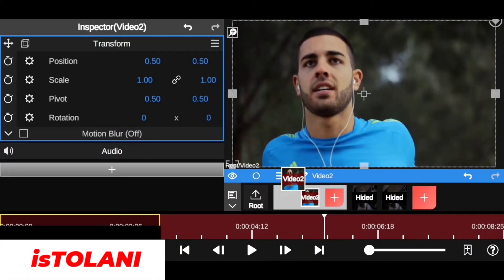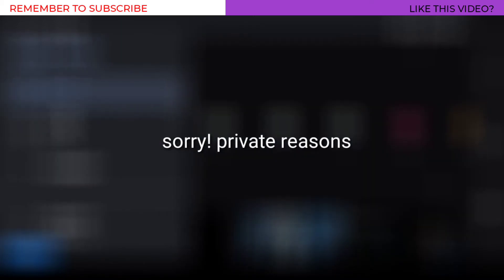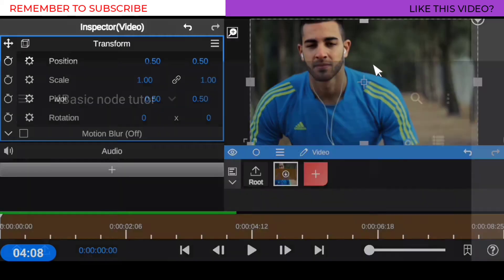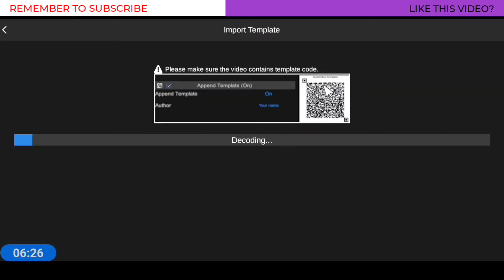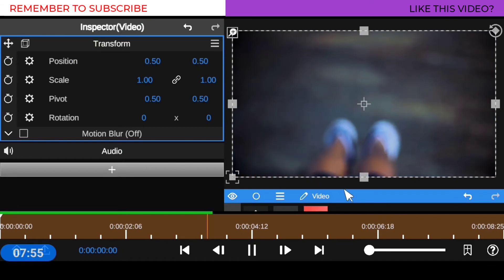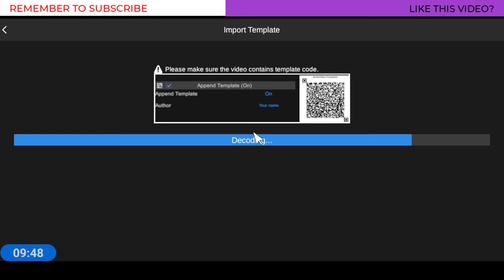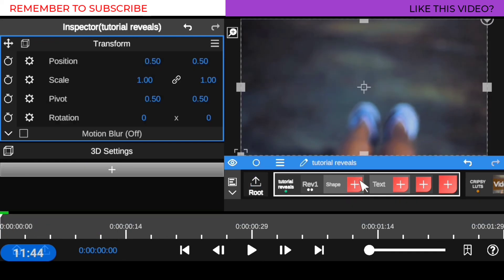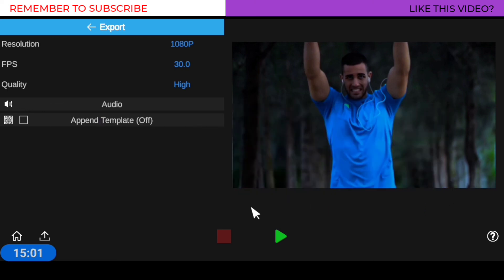How to Import Presets ~ Reuse Custom Luts and Intro Template in Node Video Editing app.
How to Import Presets ~ Use Custom Luts and Intro Template in Node Video Editing app.

Custom preset: In This Node video editor app Tutorial video, I will show you How to Import, Use Custom Luts preset and Intro templates inside the Node Video Editing app for Color Grading VIDEO/PHOTo to speed up your edit workflow and make your video stand out from the rest.

 WHAT IS LUTS?
A LUTS IS BASICALLY A FILE OF DATA THAT HOLD COLOR GRADING INFORMATION THAT TELLS ANY PROGRAM THAT CAN USE IT TO APPLY THAT SAME COLOR GRADING LOOKS IS HOLDING UNTO  THE NEW CLIPS IN QUERY TO GIVE IT A CRIPSY CINEMATIC LOOK.
MAKING USE OF LUTS IS THE EASY WAY TO GIVE YOUR VIDEOS A UNIQUE LOOK AND SET YOUR FOOTAGE APART FROM THE CROWD, IT'S ALSO SPEED UP YOUR EDITING WORKFLOW BY 10X.
HAS WE KNOW MANY ADVANCED SOFTWARE CAN USE LUTS...
BUT OVER THE YEARS WE HAVE NOT  SEE ANY MOBILE APP THAT USES LUTS PRESET EXCEPT THIS BEAST NODE VIDEO APP THAT ALLOWS THE USE OF LUTS PRESET AND TEMPLATES.
NOW MAKING IT VERY EASY TO SHARE YOUR EDITING STYLES WITH FRIENDS THAT ADMIRE YOUR EDITING STYLES.

YOU CAN ALSO CHECK OUT MY FREE NODE VIDEO CENIMATIIC LUTS PACK / TEMPLATES TO SPEED YOUR EDIT 10X AND MAKE YOUR FOOTAGE STAND OUT FROM THE REST.